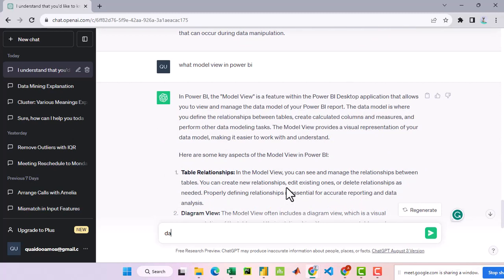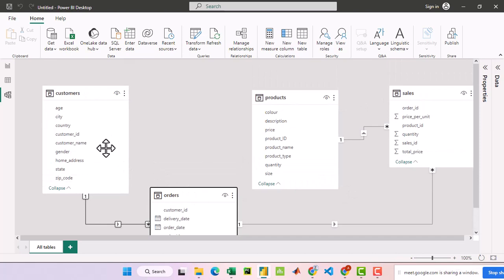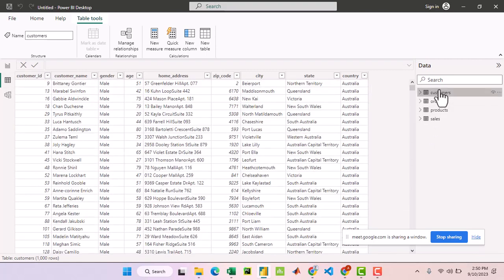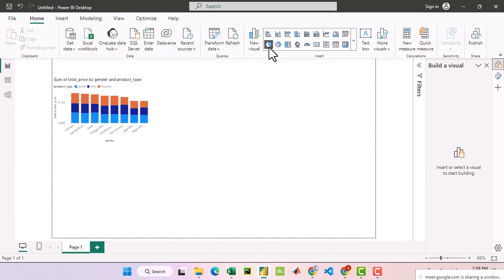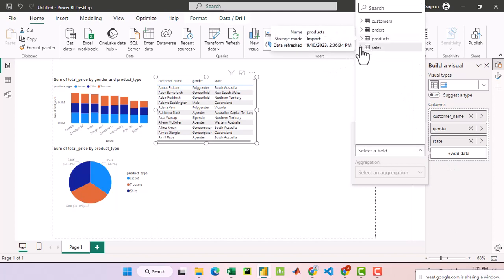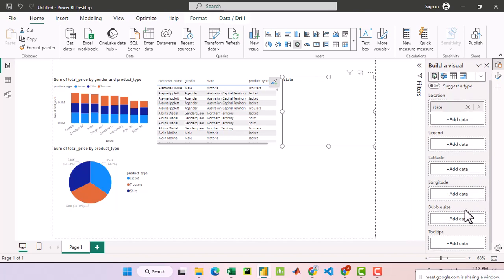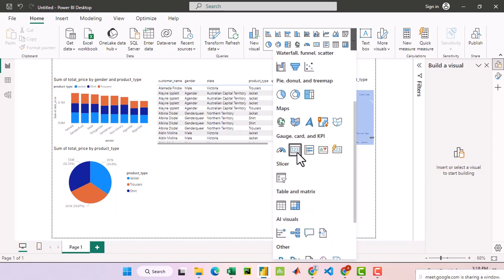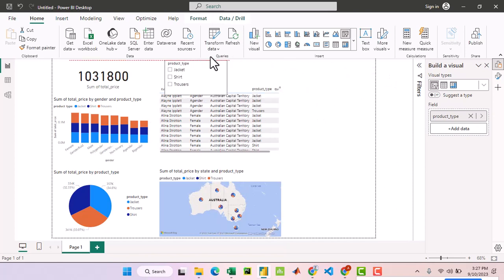Mastering Data Visualization with Power BI (workshop part 4)